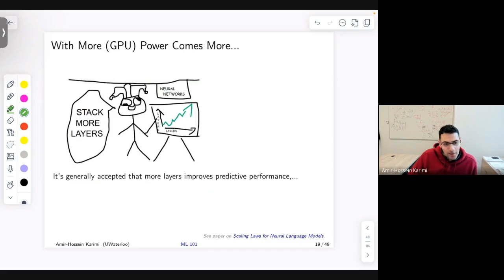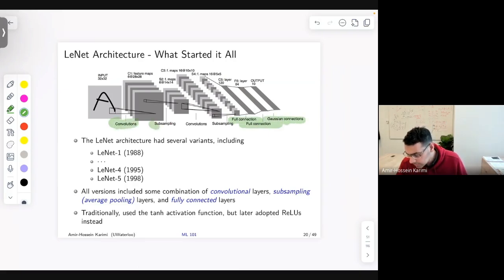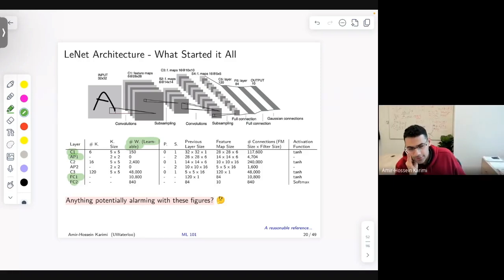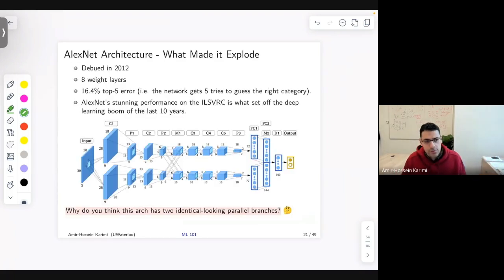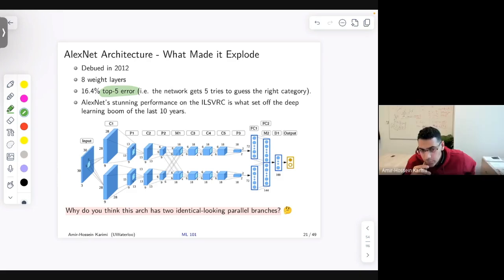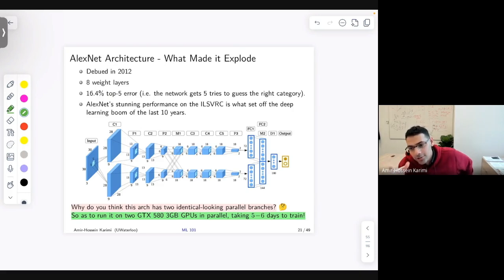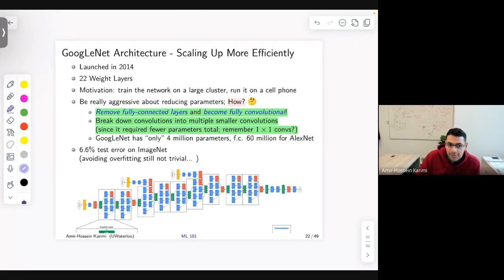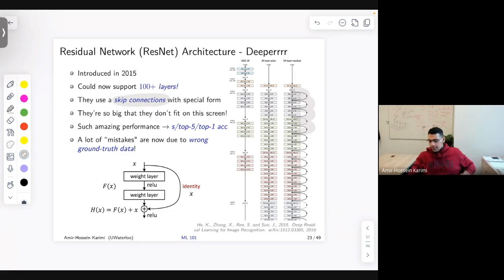Lecture 12 part 04 - History of Neural Architectures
Explore various neural network architectures and their applications in solving machine learning problems.

*Logistic Regression:*
· Probabilistic interpretation

*Probabilistic Models:*
· Discriminative vs. generative models
· Bayesian classifiers

· k-Means clustering
· Mixture of Gaussians
· Expectation-Maximization algorithm